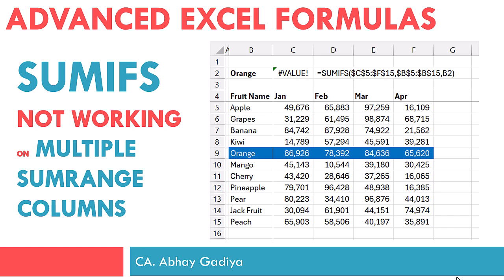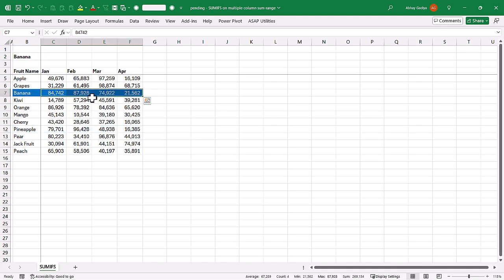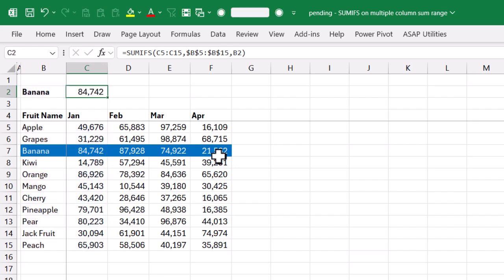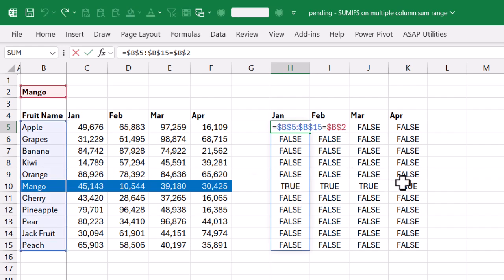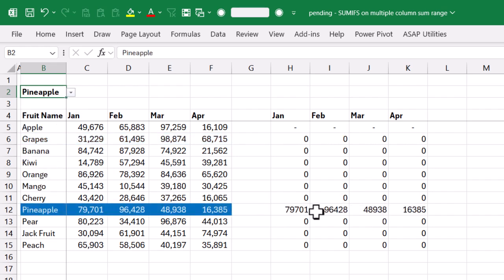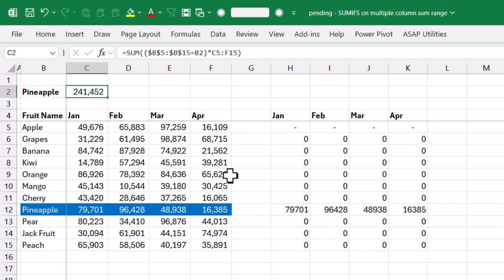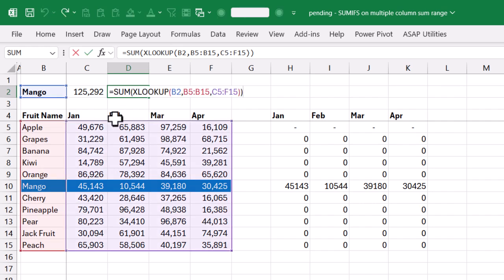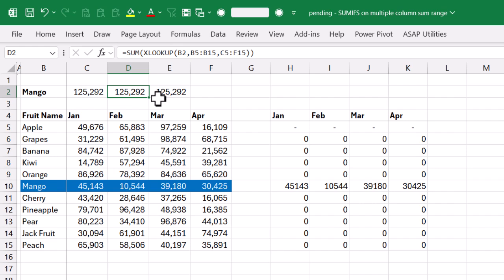SUMIFS not working on multiple sum column range full video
This video explains workaround when SUMIFS is not working on dataset inside excel.